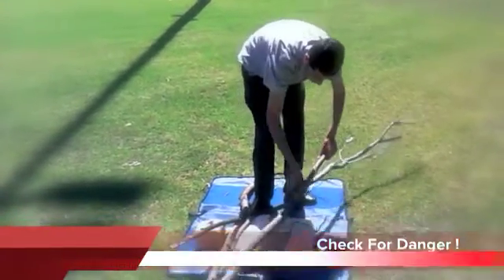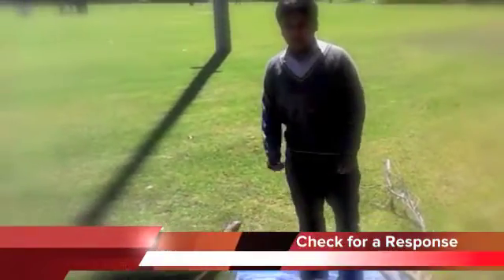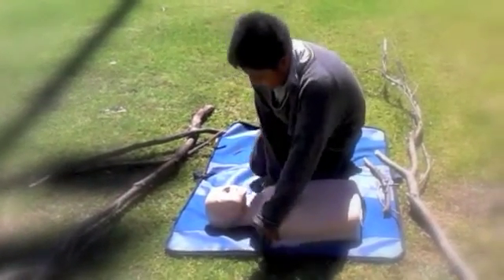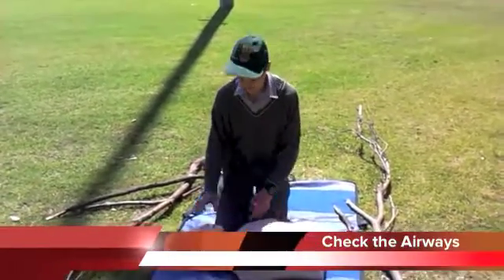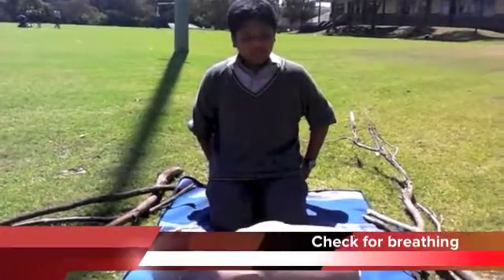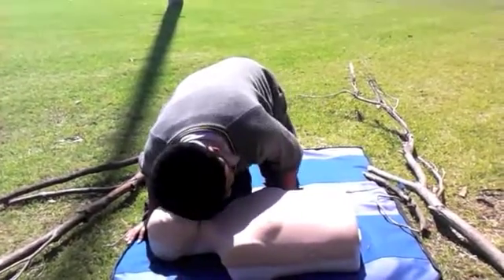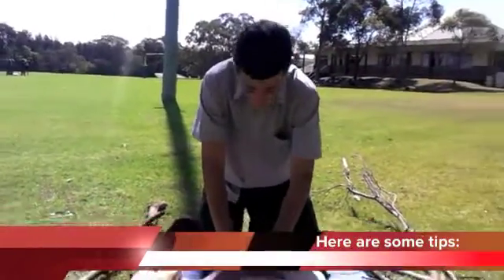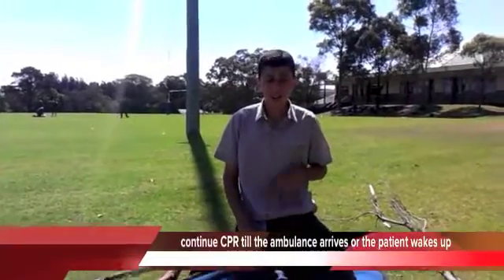How to do DRSABCD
A dodgy video made by me in way-back-when. Teaches you how to do CPR and the plan of action